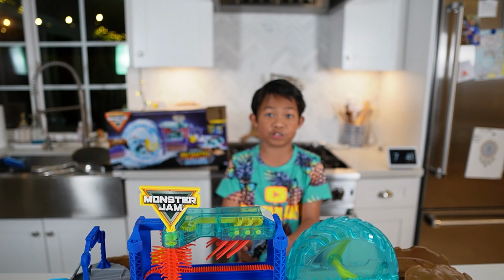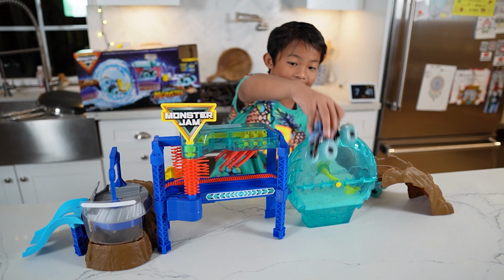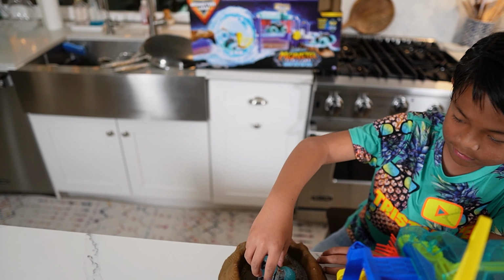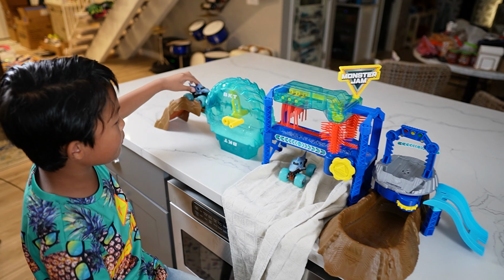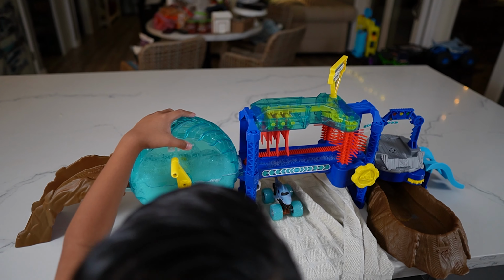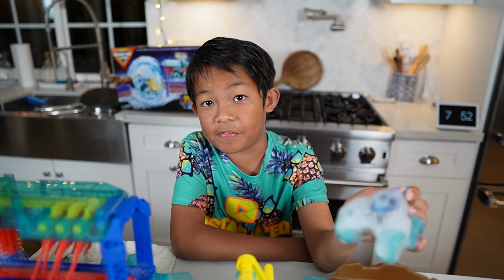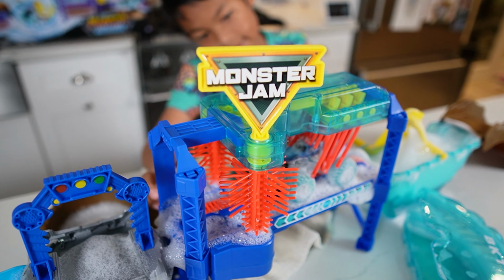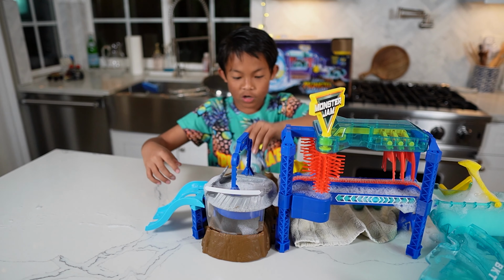Unboxing Monster Jam Truck Car Wash Playset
Watch as we showcase all the exciting features of this awesome toy, perfect for any Monster Jam fan. From the realistic design to the fun water play, this car wash set is sure to provide hours of entertainment.

Don't miss out on this unboxing video to see the Monster Jam truck car wash in action and learn more about its unique capabilities.

Chapters
00:00 Intro
00:12 Unboxing
00:24 Overview
00:34 Review and Play
03:52 Final Run
05:29 Ending